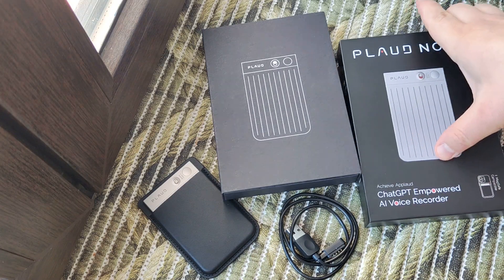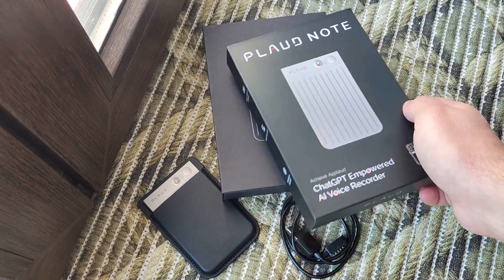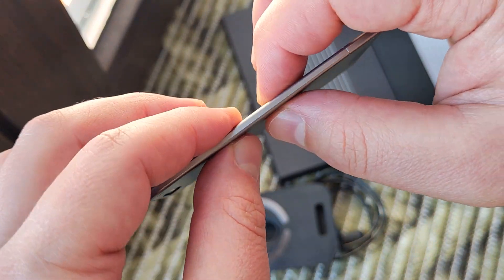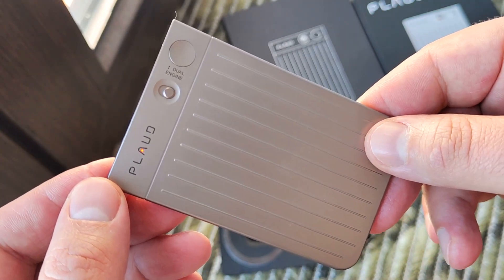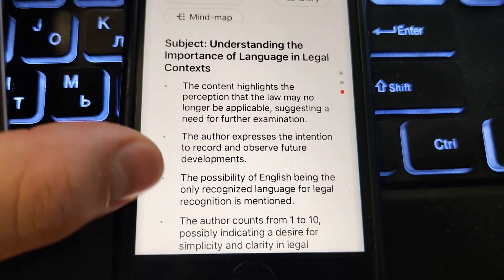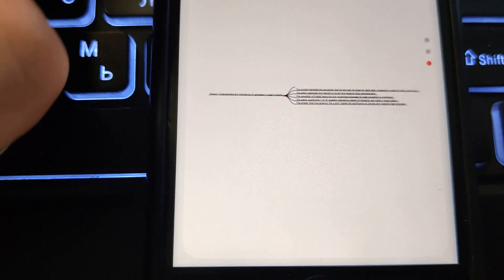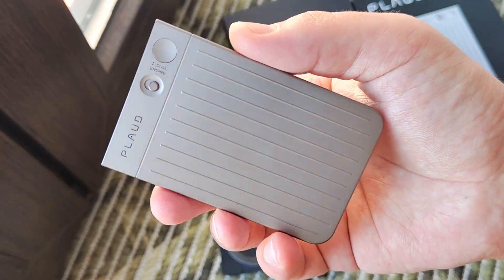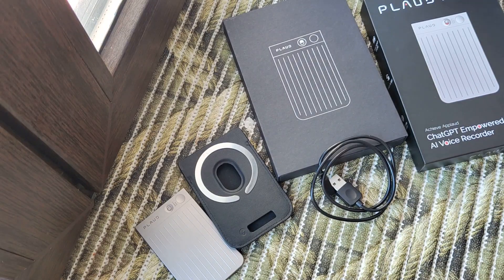Review PLAUD NOTE and how it works